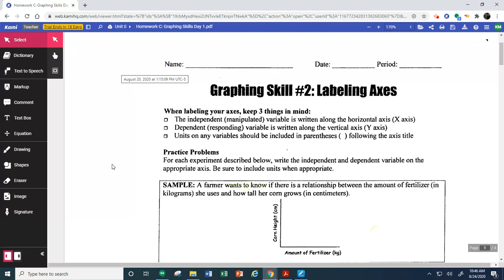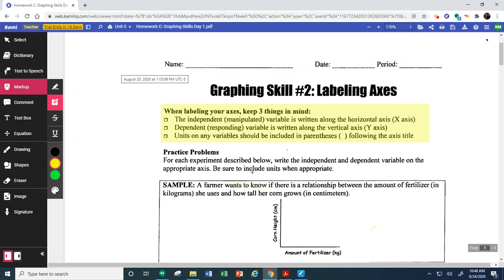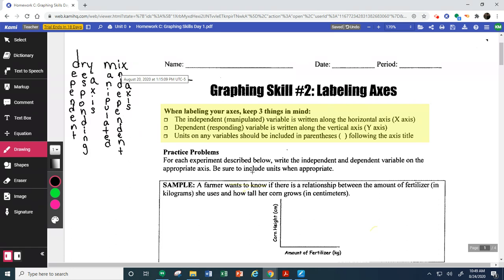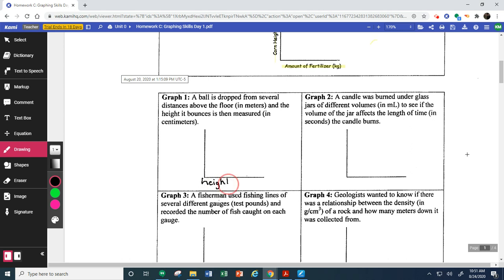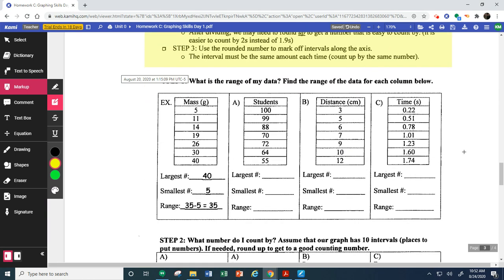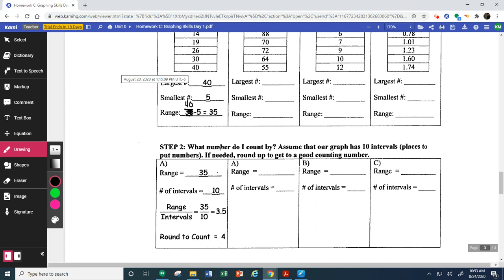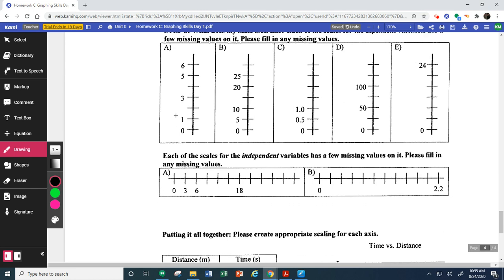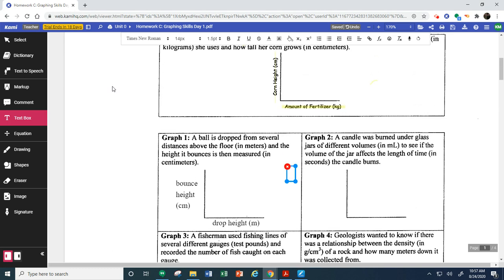Graphing Skills #2 and 3 Tutorial